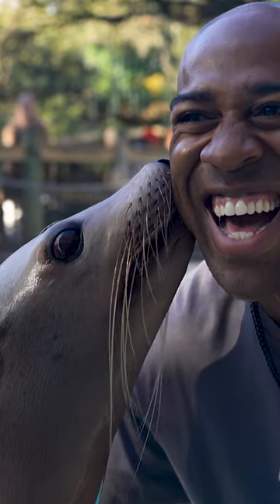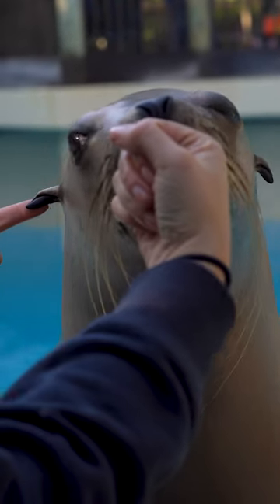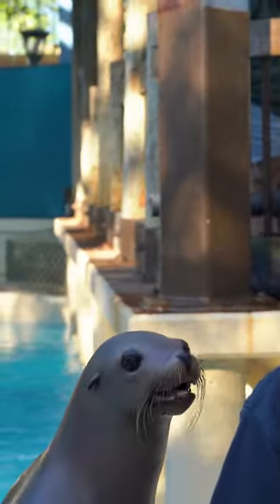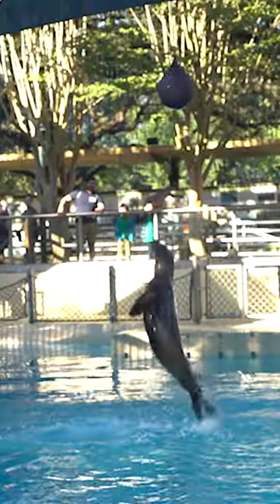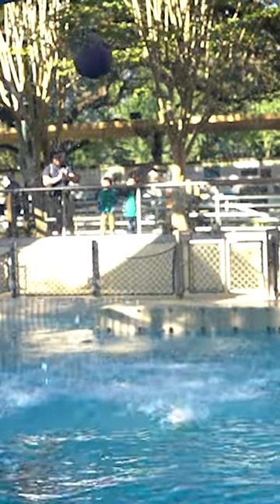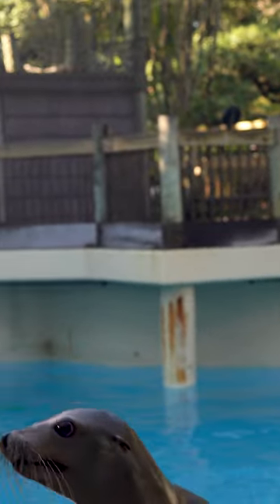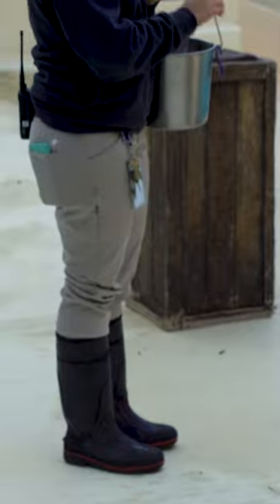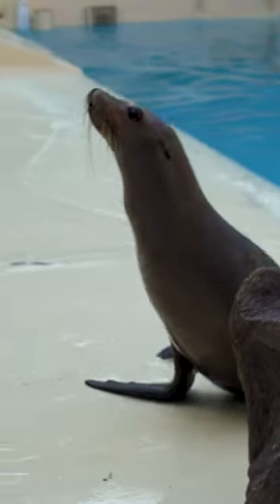Most Agile Creature In The Sea